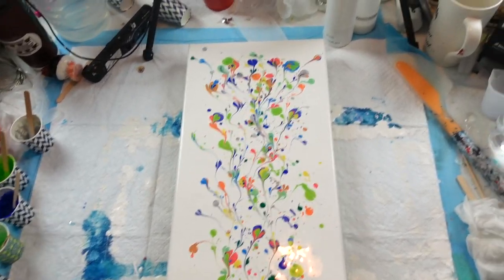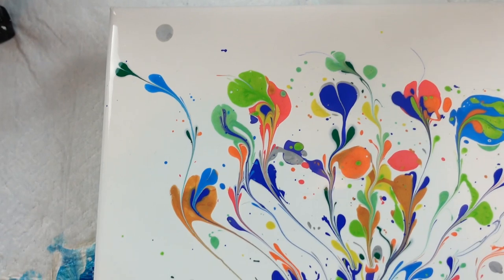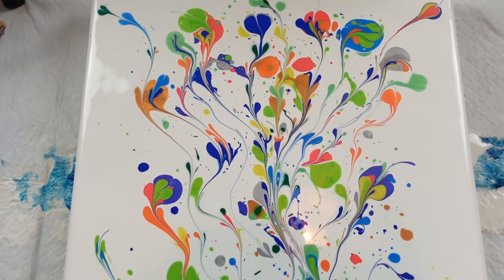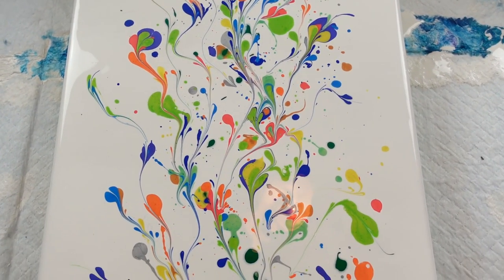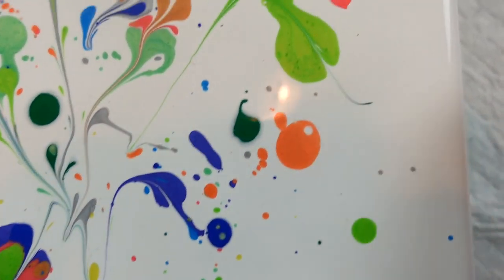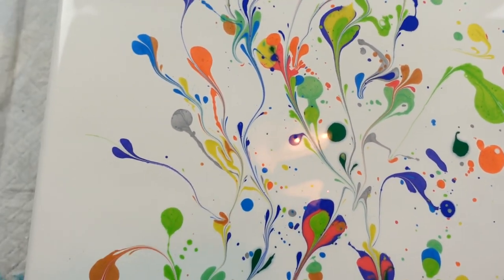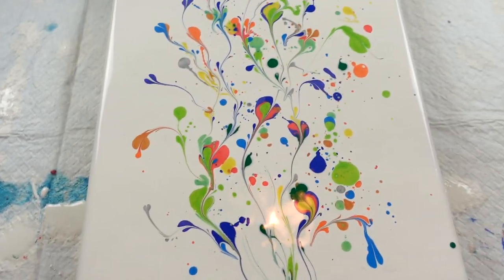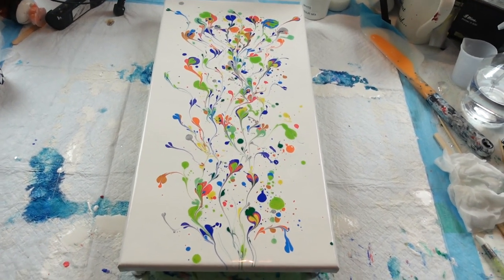This is an AMAZINGLY EASY abstract flower painting using metallic paint and a silicone brush. #375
10x20in canvas
Xtra Large Push Pins here is the Amazon

BASE COLOR
Daler and Rowney Acrylic White in my Dutch pour mix here is the link to my Mixing Video

FLOWER COLORS
Arteza Acrylic Metallic Paints Here is the Amazon link to the kit I bought
Aztec Gold
Silver
Papaya Orange
Pearl Pink Tulip
Pearl Royal Purple
Pearl Electric Blue
Pearl Canary Yellow
Pearl Lime Green

Amsterdam Permanent Green Deep
Pebeo Studio Iridescent Green Yellow
Pebeo Studio Iridescent Violet Blue
Pebeo Studio Dark Ultramarine Blue

Flotrol
Water

Silicone paint brush here is the Amazon

Drew Barrymore Flower Blow Dryer Here is the Amazon

SherryM10